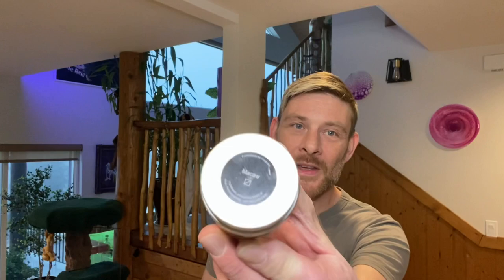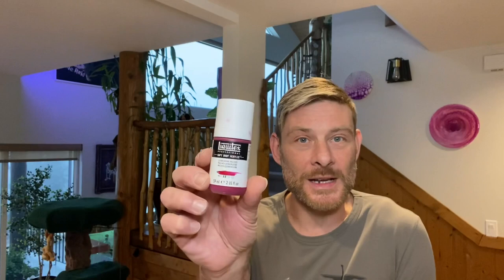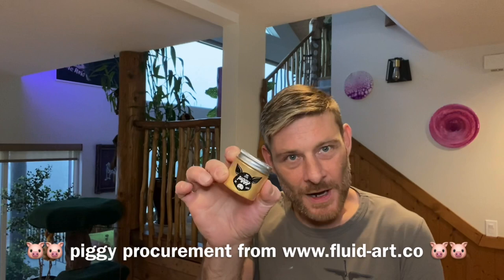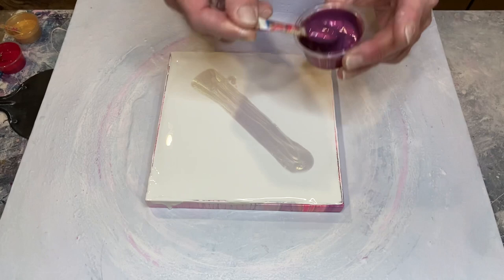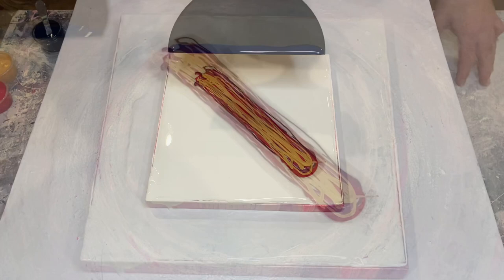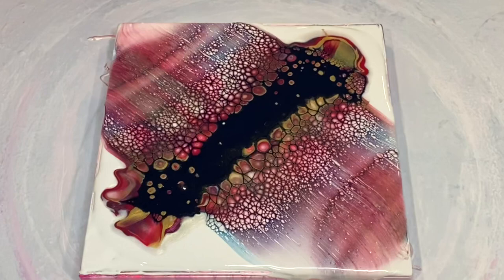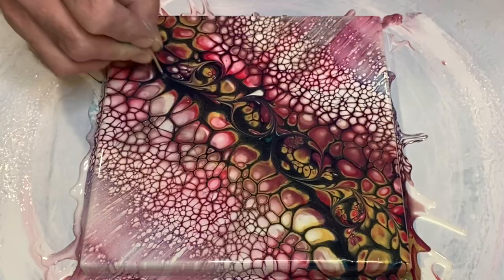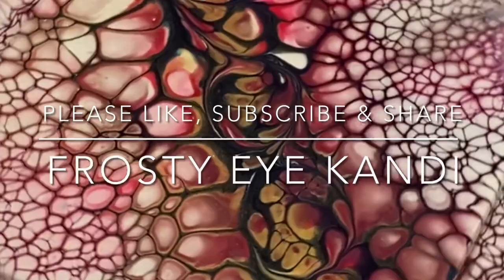#41 TLP Sangria Challenge 🐷 Acrylic Pour Art 🐷 Fluid Art 🐷 Clean acrylic pouring 101🐷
This is an 8” diagonal swipe featuring the TLP Pigments - other pigments may be available lol) TLP Macaw, Sangria & Ore
Tube paint: Liquitex Soft body Quinacridone Magenta

Amsterdam Prussian Blue cell activator

Please feel free to show your love and support for by donating to the channel and help buy materials to bring YOU more videos more often 😊